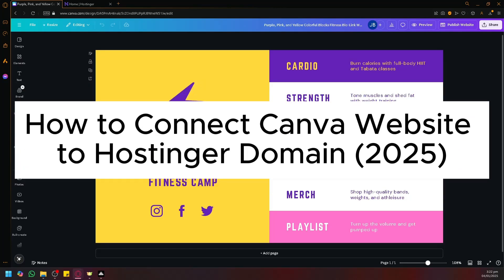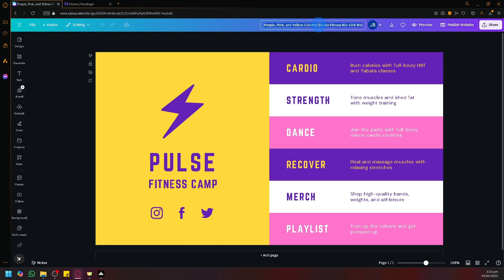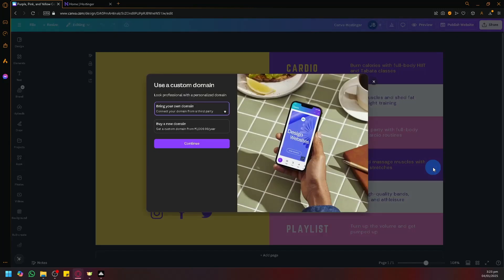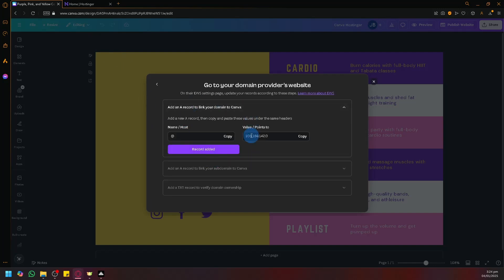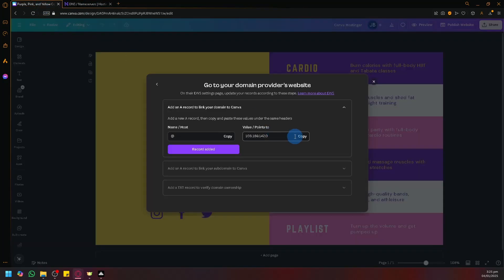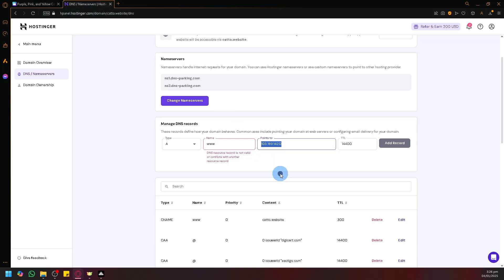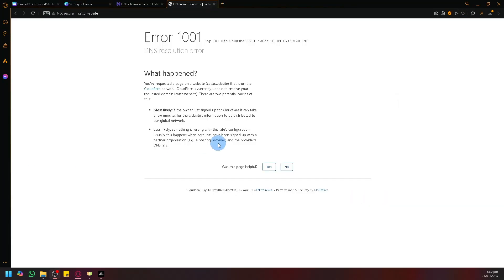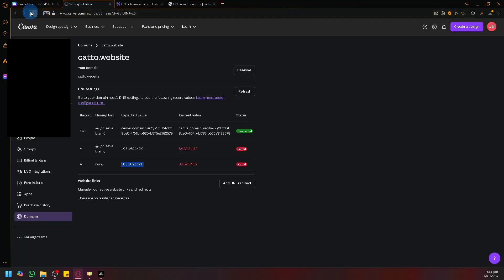How to Connect Canva Website to Hostinger Domain (2025)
How to Connect Canva Website to Hostinger Domain (2025) Learn how to connect your Canva website to a Hostinger domain in this step-by-step tutorial. Set up a professional online presence and launch your website with ease!